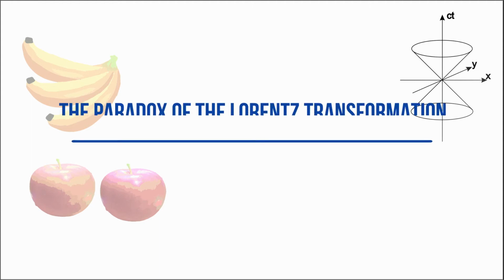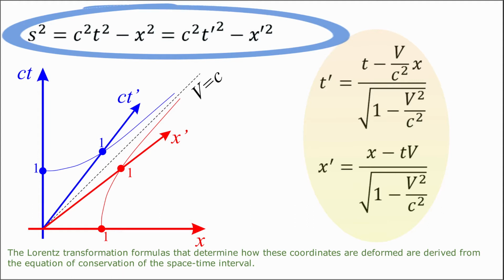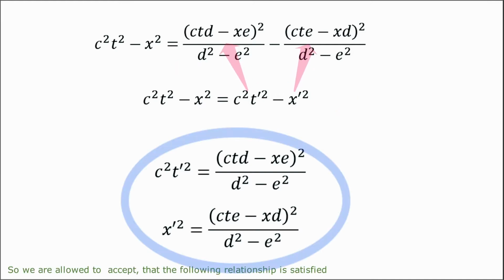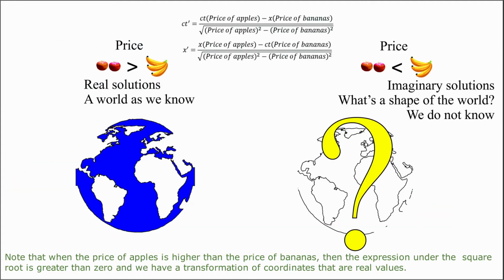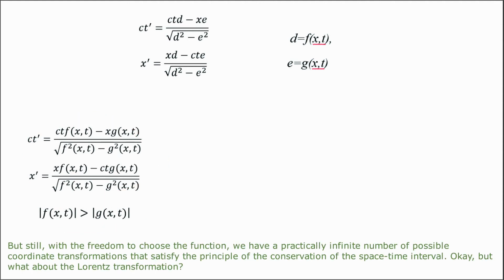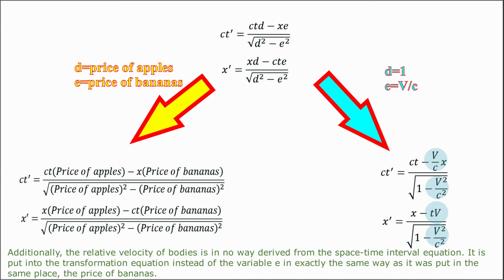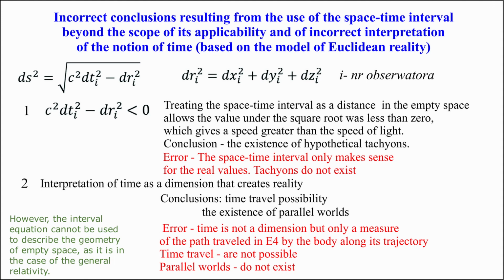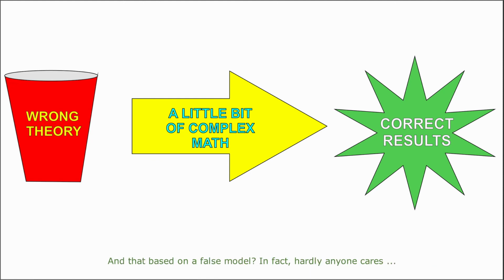Paradox of the Lorentz Transformation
Can the prices of apples and bananas destroy the Universe?
It depends on the way how do you read the Theory of Relativity which is not so obvious and unambigious as it results from publications and handbooks.